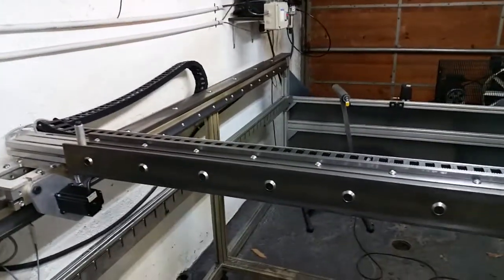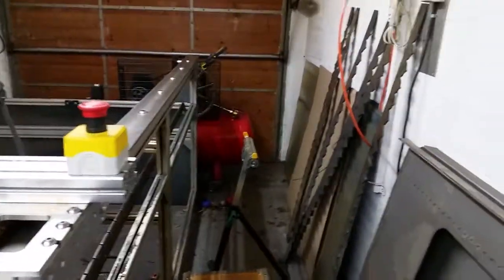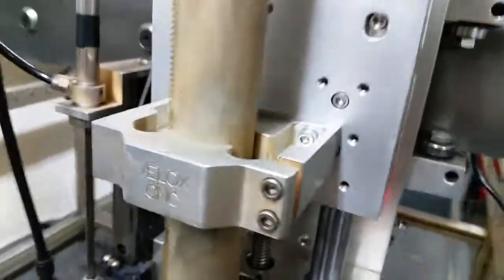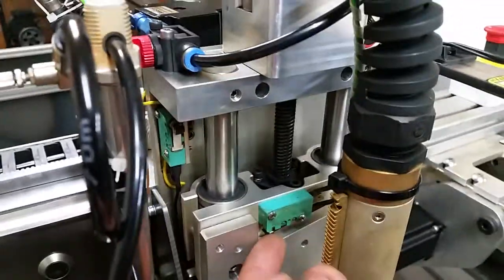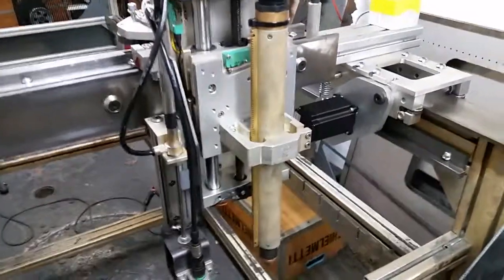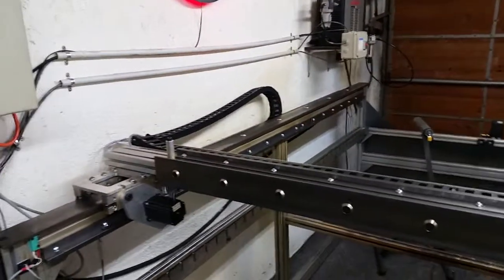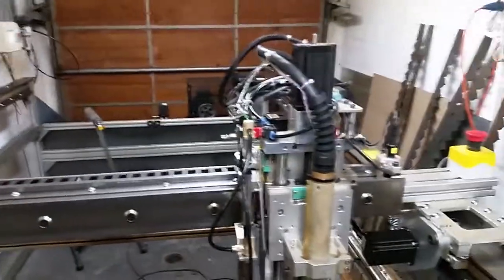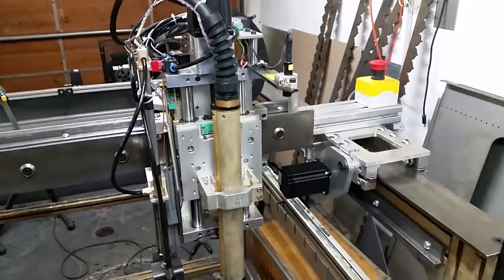CNC Plasma : Updated Drive system from CNC router parts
New rack and pinion system installed.
Prorack with Standard R&P pulley system